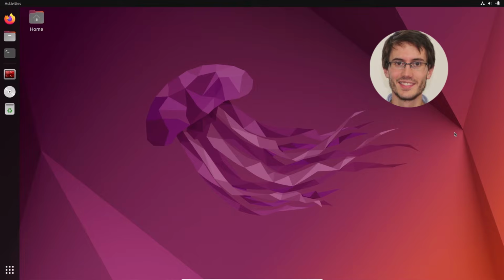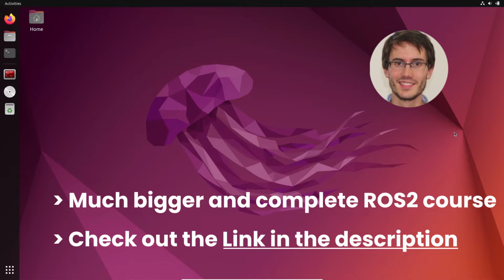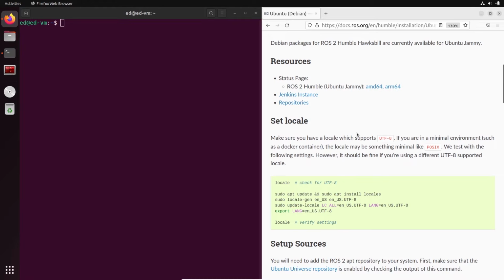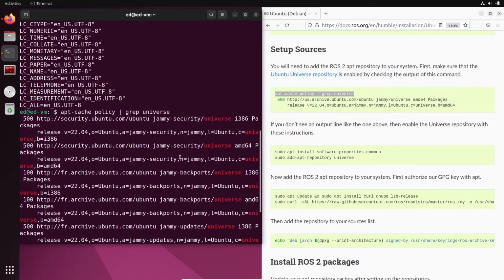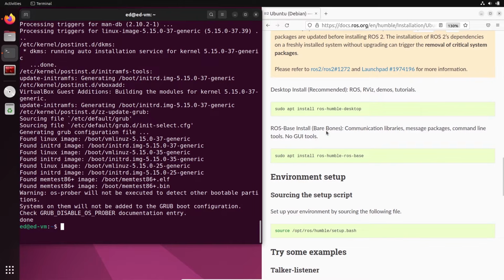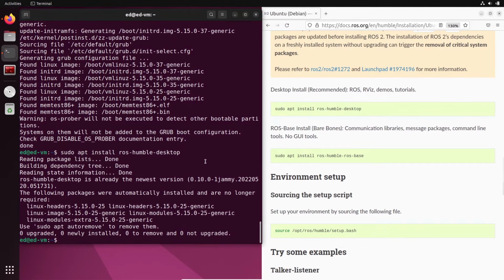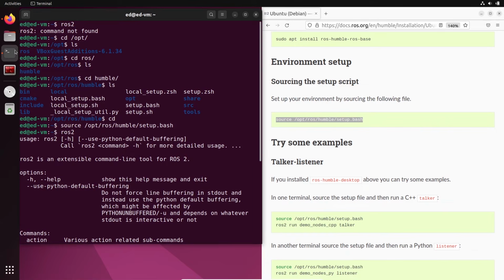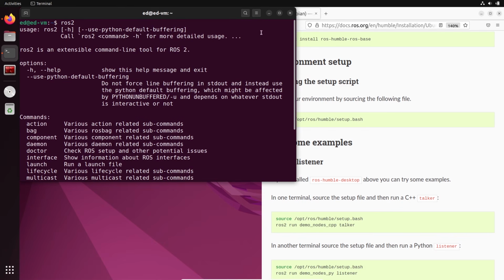Intro: Install and Setup ROS2 Humble - ROS2 Tutorial 1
In this first ROS2 tutorial you will install and setup ROS2 Humble on Ubuntu 22.04, so that you can be ready for the following.

⏱️ Chapters
(0:00) What you’ll learn in this crash course
(2:02) Install ROS2 Humble
(8:22) Setup the environment for ROS2 (with .bashrc)